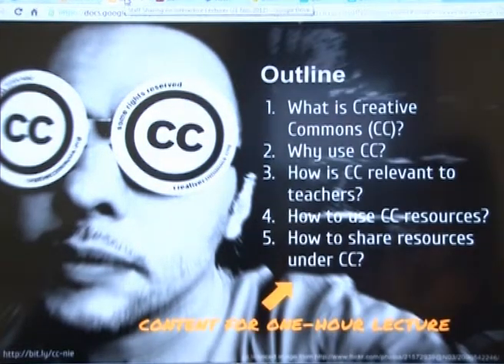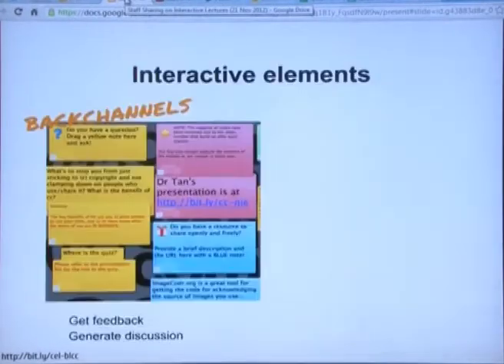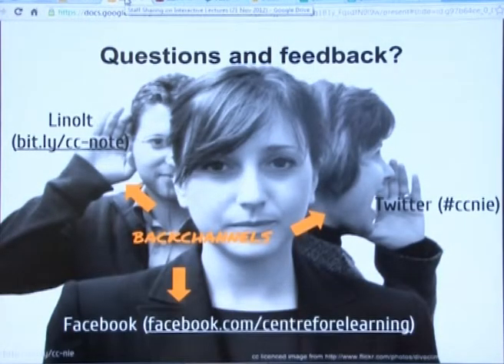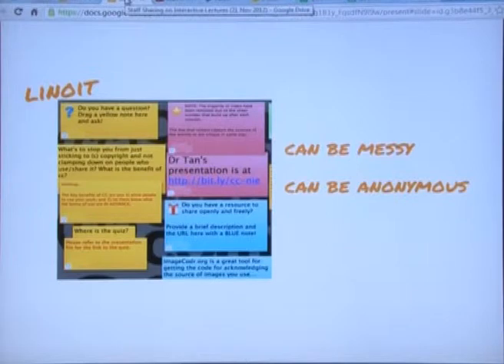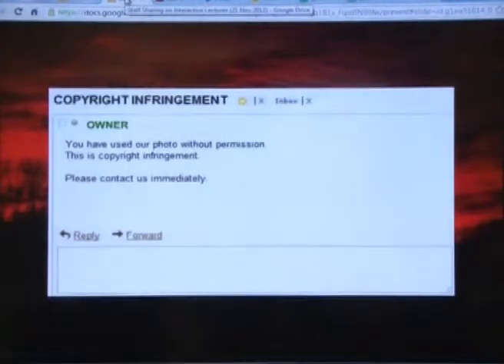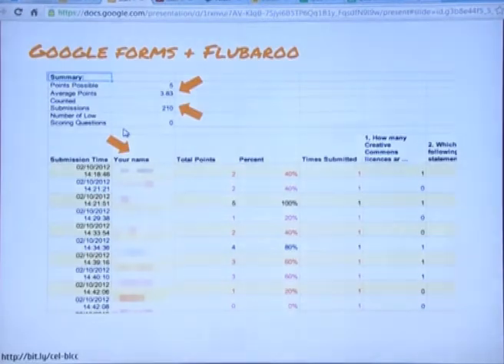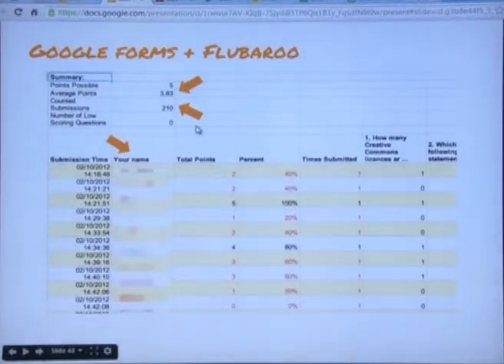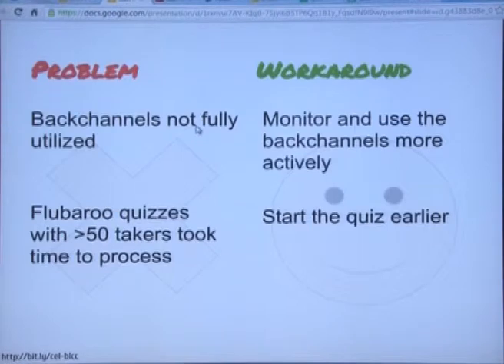Blended Learning Series I: Interactive Lectures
Title: Blended Learning Series I - Web 2.0 & Interactive Lectures in Collaborative Classroom

Sharing by Ashley:
• Introduction to interactive lecture
• Back channeling with Twitter, Facebook & LinoIt
• Attendance tracking using quizzes & surveys (Google forms & quiz module in BB)